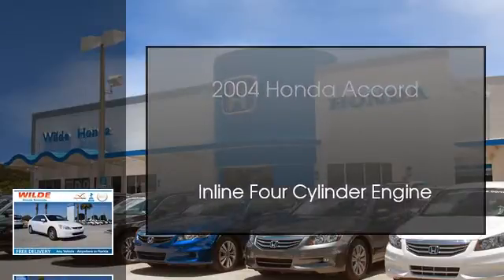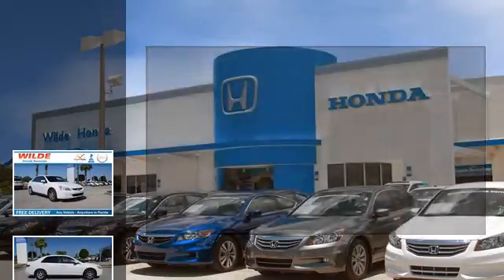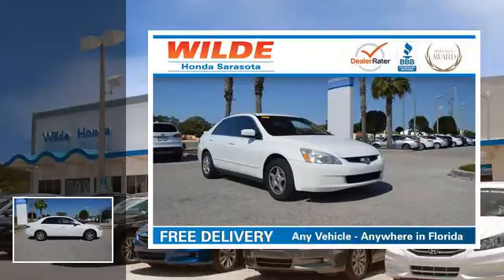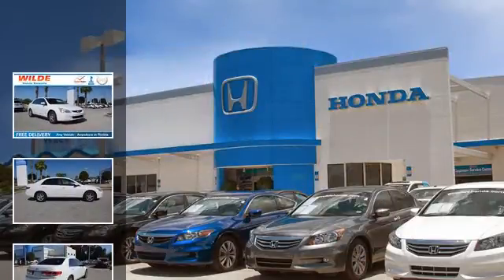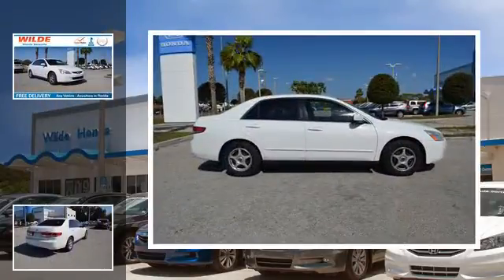2004 Honda Accord